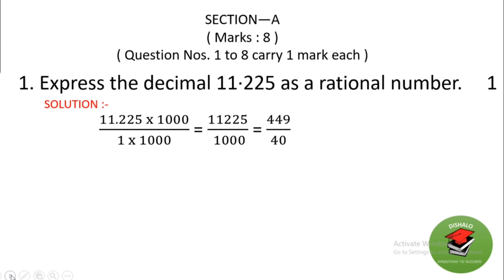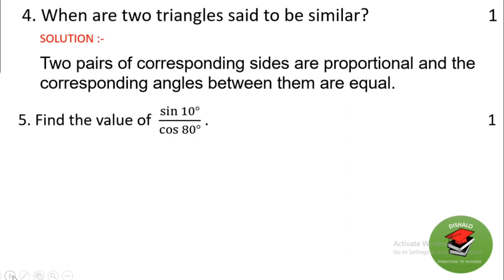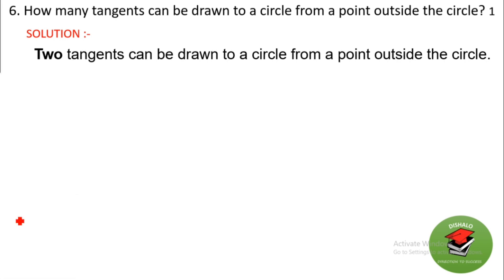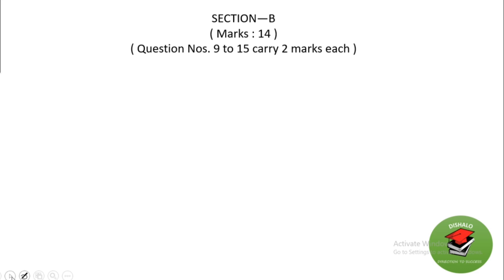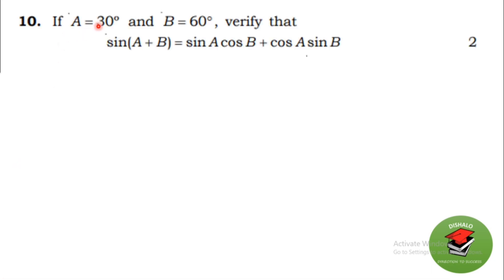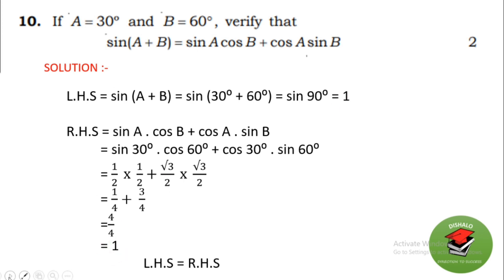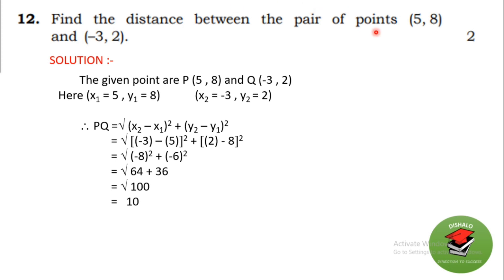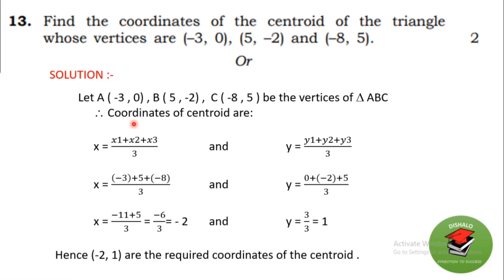10# maths solution #2022#Part A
In this video I have discussed Maths Solution for the year 2022.